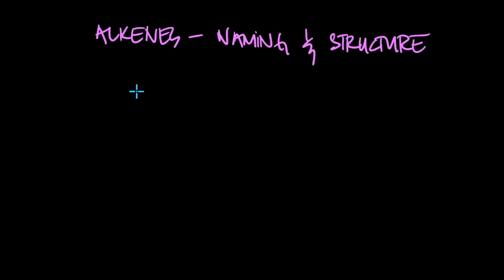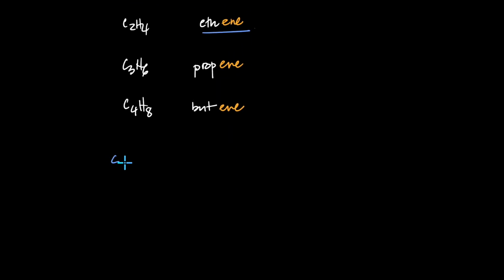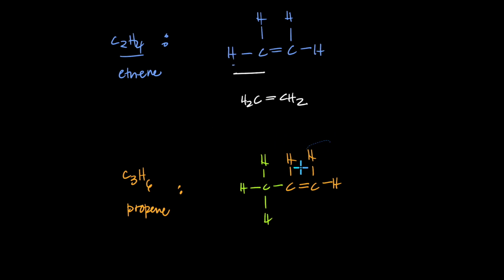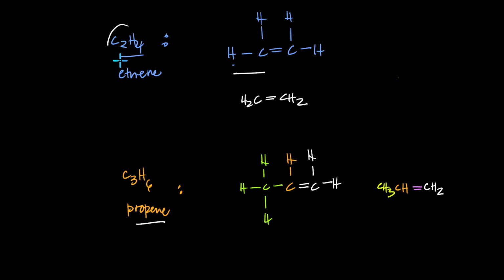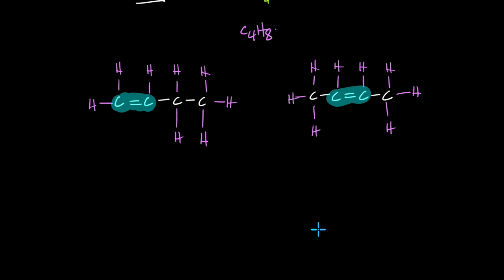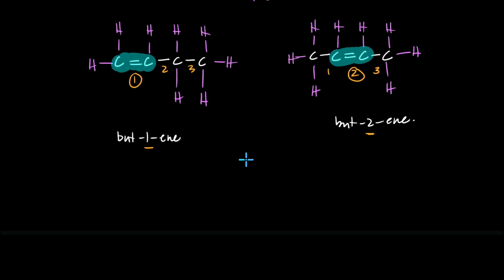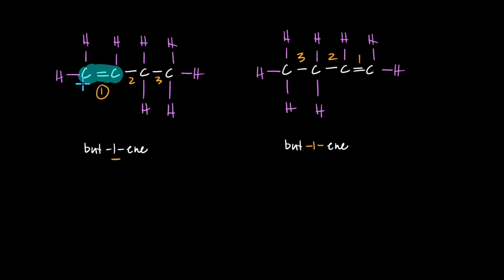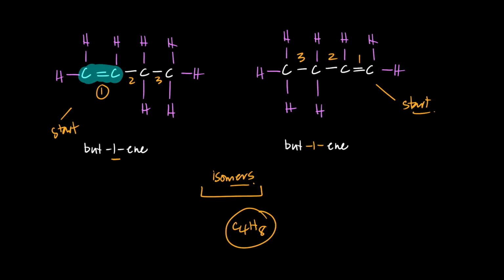Alkenes 2 | Organic chemistry | O Level Chemistry